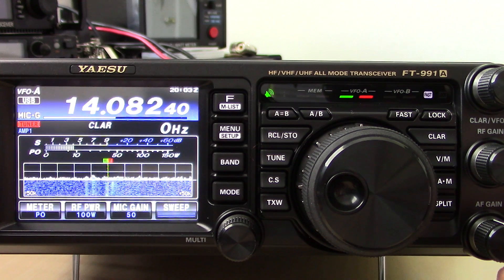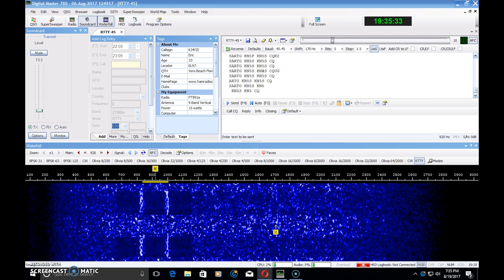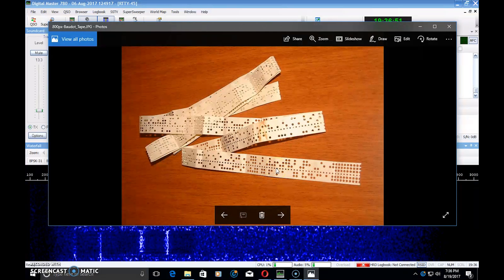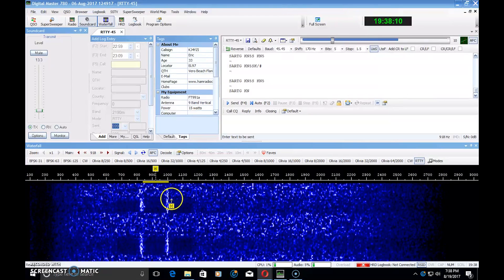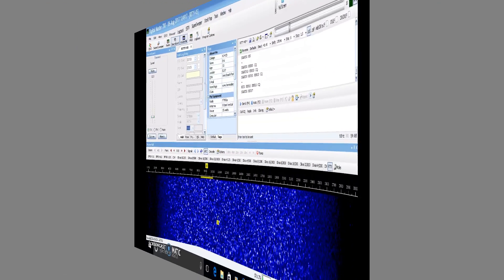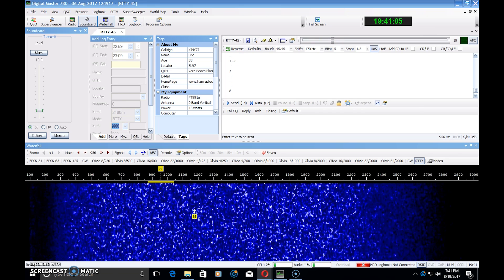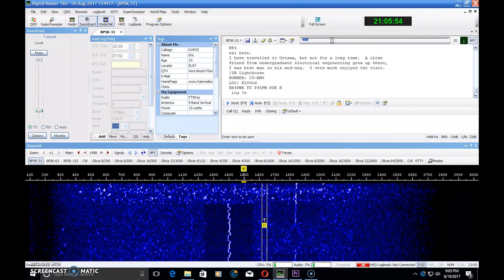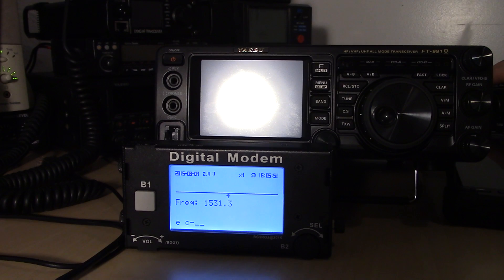Where Is All The RTTY? What Is RTTY? HF Digital Mode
If you haven't operated RTTY HF digital mode before, you may learn a few things here in this brief video. Exploring another option for HF digital modes, but RTTY was around way before amateur radio digital mode.